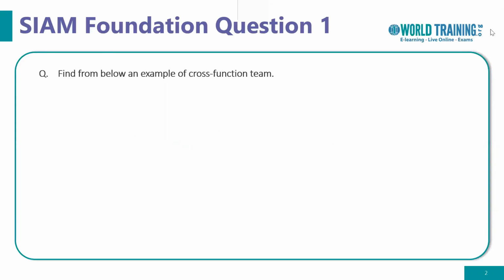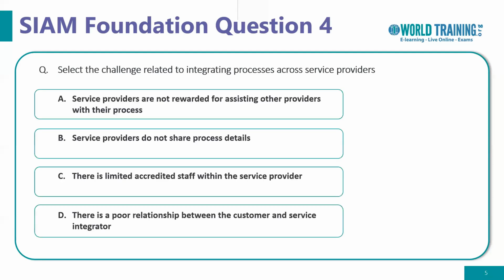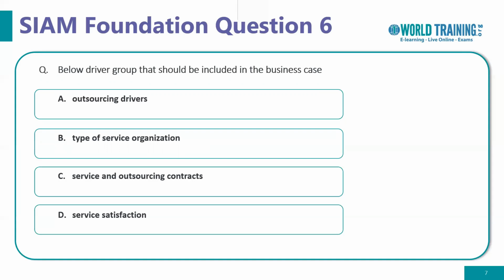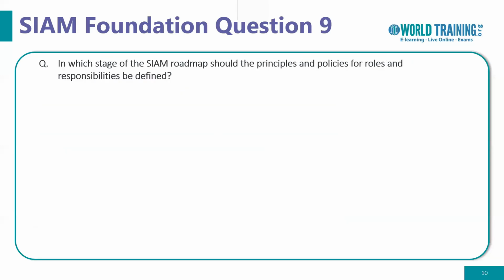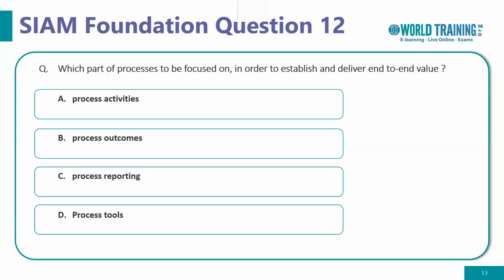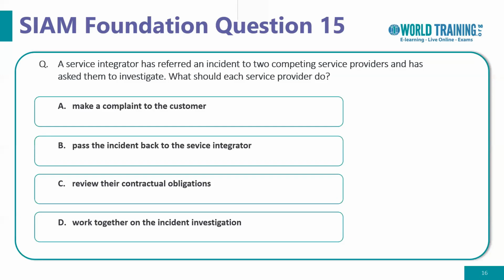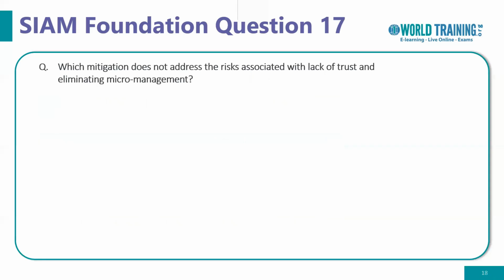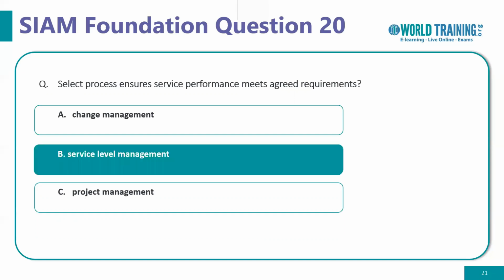SIAM Foundation Quiz | EXIN SIAM™ Foundation | 1WorldTraining.com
To enroll in full version of EXIN SIAM™ Foundation Course or Take your Exam, please

EXIN SIAM™ Foundation tests a candidate’s knowledge and understanding of the terminology and the core principles of SIAM. This certification covers subjects including the potential benefits, challenges, and risks of implementing Service Integration and Management.

Understand the main concepts and processes of SIAM that are used in organizations
Establish a SIAM ecosystem in order to better organize the organization’s resources
Provide better support during a SIAM implementation by understanding the main considerations for the most important processes
Reduce risks associated with Integrated Services and the SIAM ecosystem
Connect different practices with SIAM to boost and improve the organization’s service provision
Integrate services by using different structures based on SIAM practices and methodology
Recognize the key stages of SIAM implementation in order to better plan its roll-out
Determine SIAM roles and responsibilities in processes and the organization
Better select the most appropriate SIAM practices in line with the organization’s environment and maturity

Service Integration and Management Foundation is aimed at professionals who want to implement SIAM methodology in their organization and in particular professionals who are already working with IT Service Management processes. It is also intended for providers that want to implement and manage Service Integration and Management models.

Main subjects

Required reading

Scopism Limited
Service Integration and Management (SIAM™) Foundation Body of Knowledge
2020 (second edition)
Download for freely the Sign in | Scopism SIAM Community (circle.so)

Key Benefits
Builds a solid, core understanding of SIAM
Covers benefits and risks
Free required reading material
Exam details
Duration:  01 hour
Number of Questions:  40 (Multiple Choice)
Pass mark:  65%
Open book:  No
Electronic equipment allowed:  No
Level:  Foundation
ECTS Credits:  2
Languages:  Chinese, English, German, Japanese, Finnish
Requirements for certification:
A Service Integration and Management (SIAM™) Foundation training is the recommended preparation for the certification exam.
Also recommended is knowledge of IT Service Management terminology, for instance through the EXIN IT Service Management based on ISO/IEC 20000 certification.